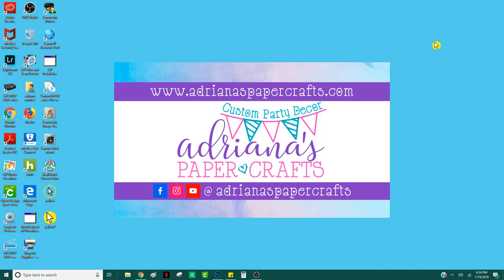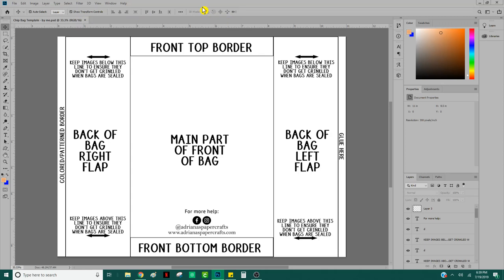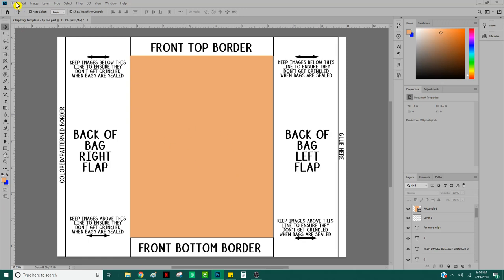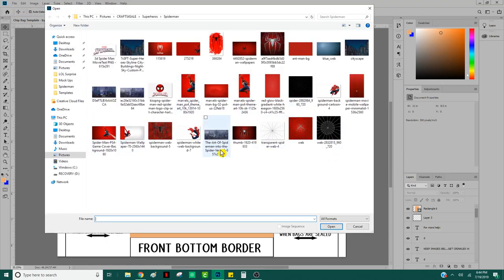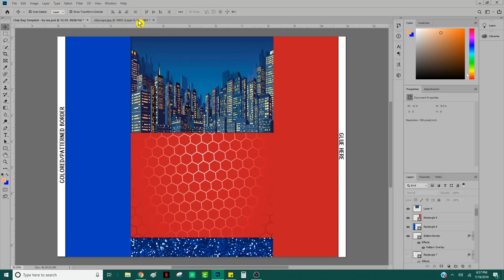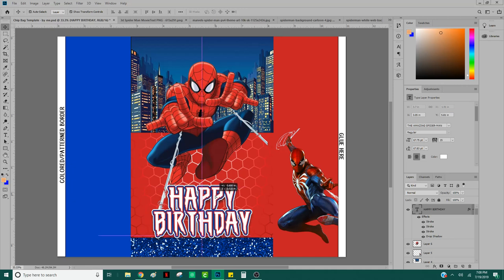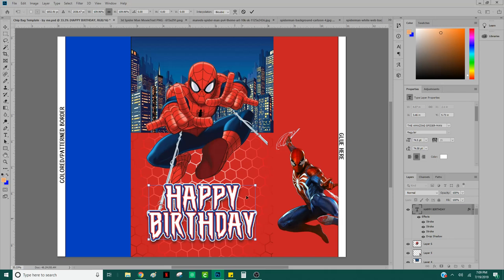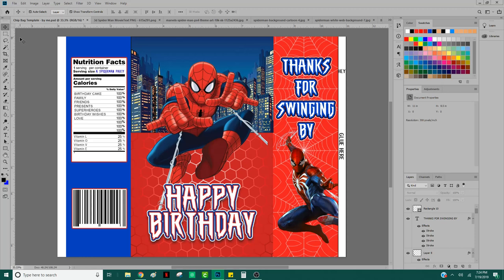Photoshop 101 - How to Design a Party Favor Chip Bag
Want to learn how to design a chip bag?
Want to keep learning how to use photoshop?
In this lesson you'll be making a new chip bag with me. You'll get a more in depth look in how to source images, patterns, and fonts.
You'll also get to see the easiest way to create a chip bag, by using basic shapes in Photoshop, and creating custom text, patterns, backgrounds, and correcting images.
**Are you a fellow crafter? Join our club, get FREE templates, and tons of crafting tips and resources straight from my website!